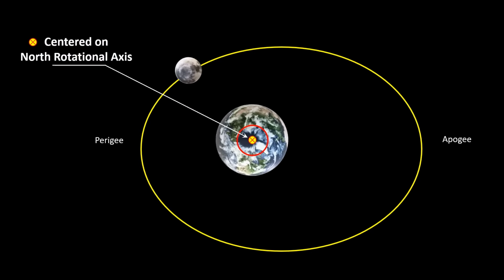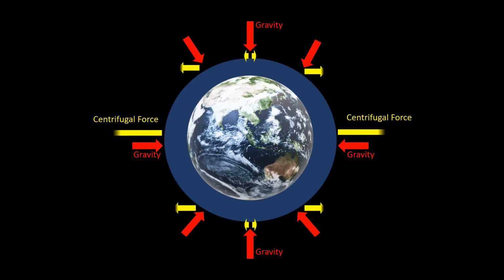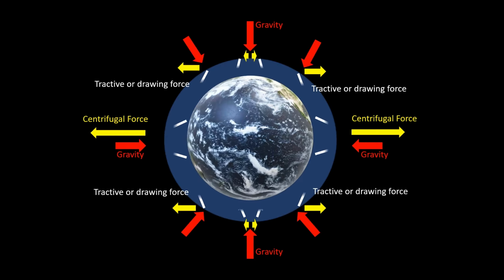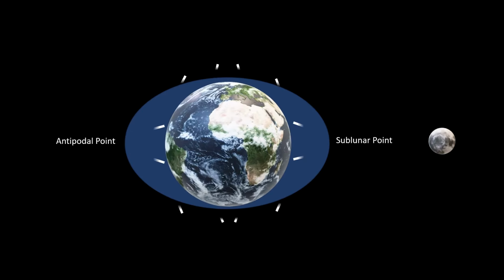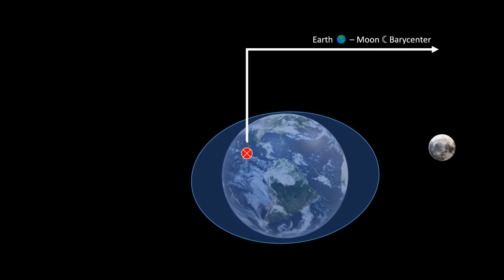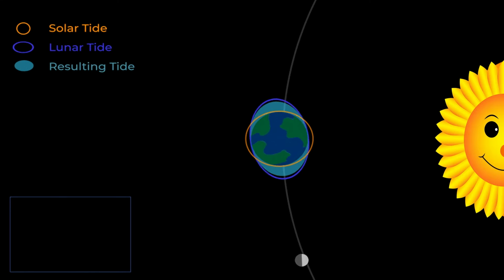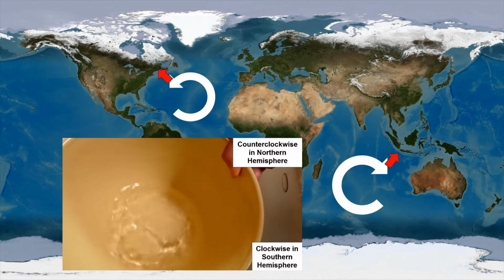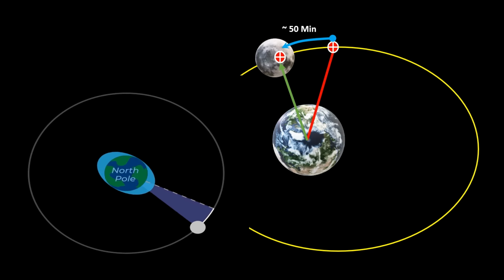How the Moon, Earth & Sun Create the Ocean’s Rhythm – The Tide!!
Why does the ocean rise and fall every day? In this episode, we break down the science behind tides — from gravitational forces to Earth’s rotation, centrifugal effects, and the Moon-Earth-Sun dance that drives tidal motion. Whether you're a surveyor, student, or curious learner, this video offers a clear, visual explanation of how tides form and why they vary across the globe.

00:00 – Gravity of the Sun vs. the Moon
01:06 – Understanding the Barycenter
02:07 – Centrifugal force and Earth's rotation
03:01 – Tractive forces and tidal bulges
04:38 – Inertia and water movement
05:54 – Composite tidal forces
06:21 – Solar influence and tidal interference
07:22 – Continental effects on tidal movement
07:55 – Coriolis effect and amphidromic points
08:34 – Impact of water depth and coastal shape
08:46 – Tidal delay and orbital velocity

🔍 What you’ll learn:
🌕 How the Moon and Sun influence tidal forces
🌊 Why Earth’s rotation and centrifugal force matter
📐 What the Barycenter is and how it affects tide formation
🌀 How the Coriolis effect shapes tidal rotation
🌍 Why tidal bulges don’t align perfectly with the Moon
📈 What amphidromic points are and how landmasses restrict water movement

This foundational video simplifies complex tidal mechanics using relatable analogies and real-world examples. Watch this before diving into chart datums, bathymetry, and tidal corrections in upcoming episodes.